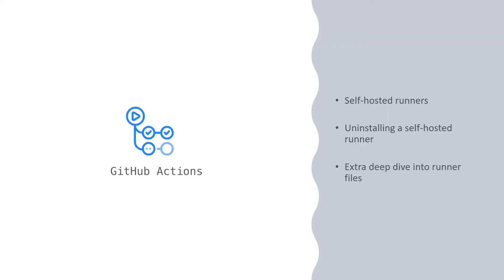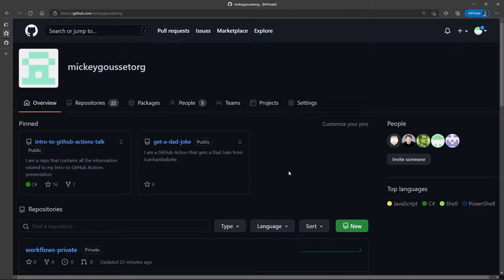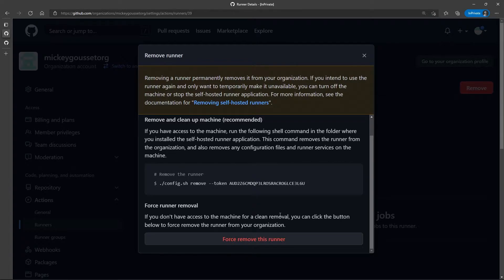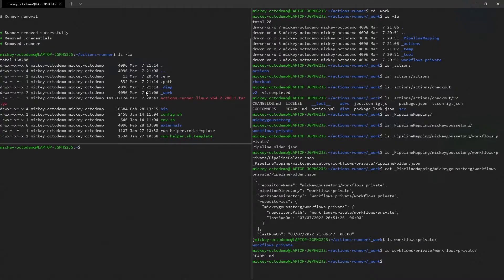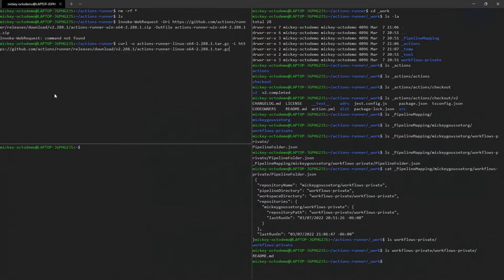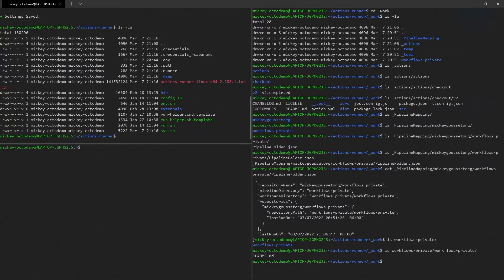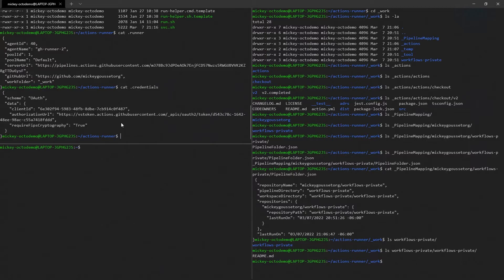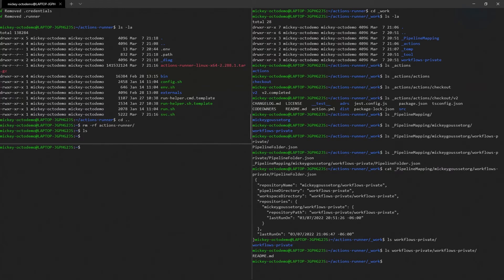GitHub Actions - Self-hosted runners - Uninstalling a runner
Sooner or later you are probably going to need to retire a self-hosted runner. When that day comes, you'll need to know how to uninstall the runner. In this video, you will learn how to uninstall a self-hosted runner, and we will also do a little more "deep diving" into some more files on the self-hosted runner.